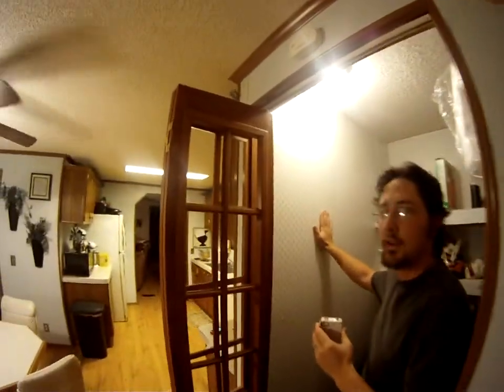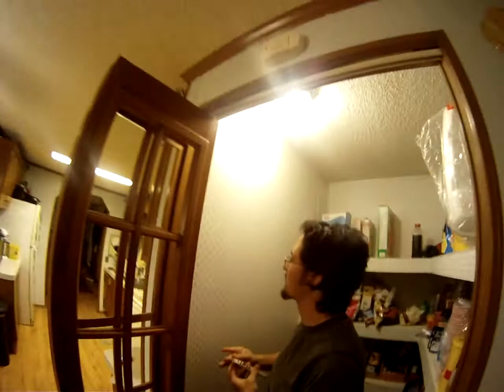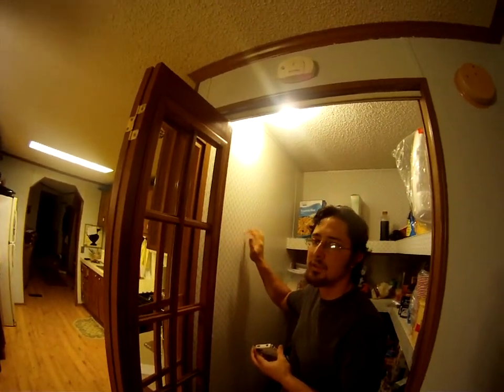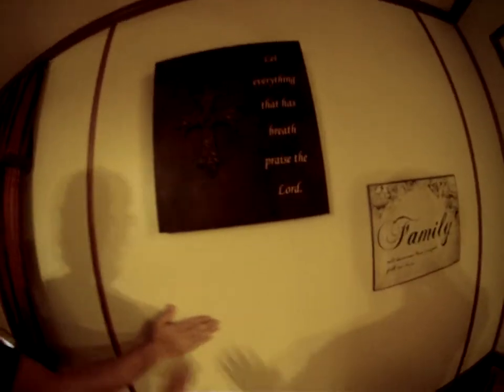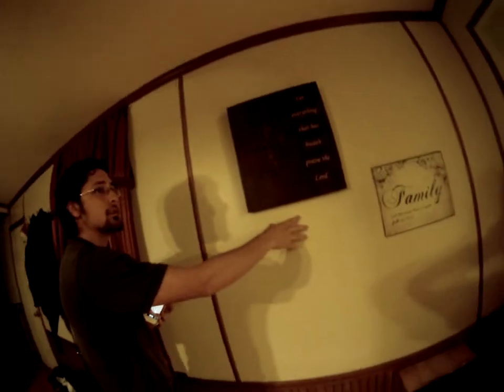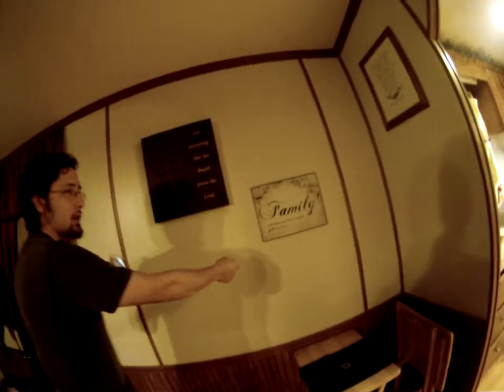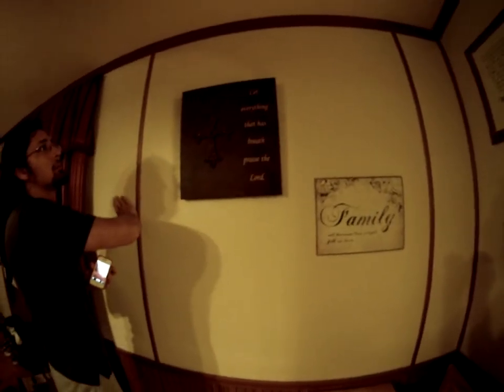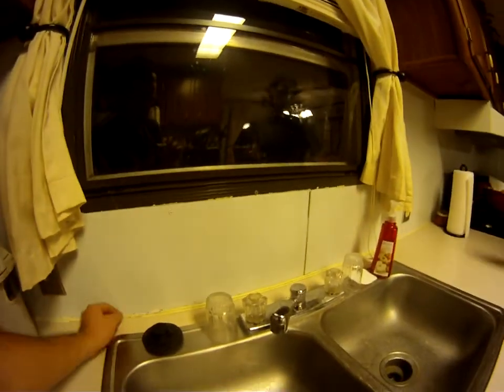Eddie's House November 23, 2011